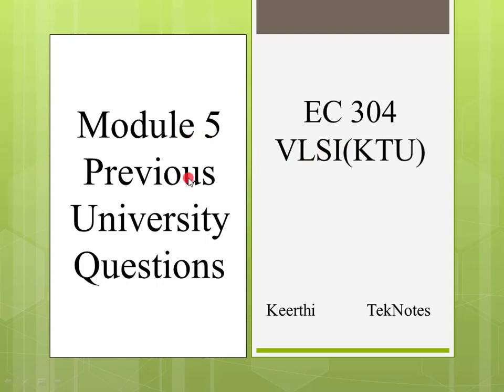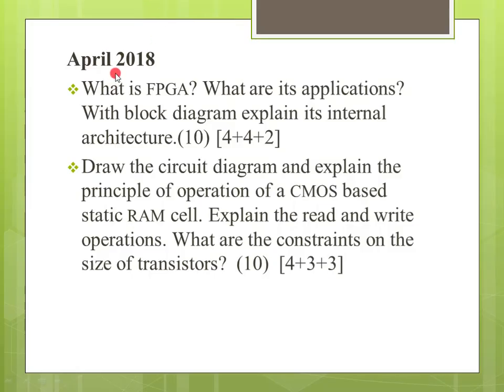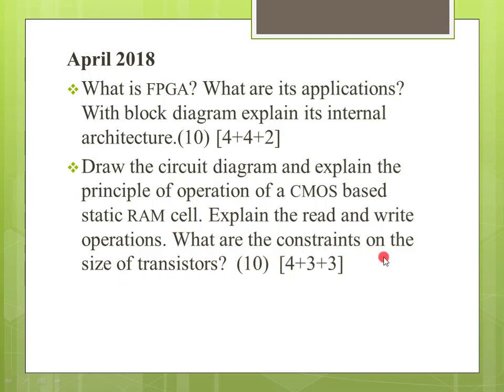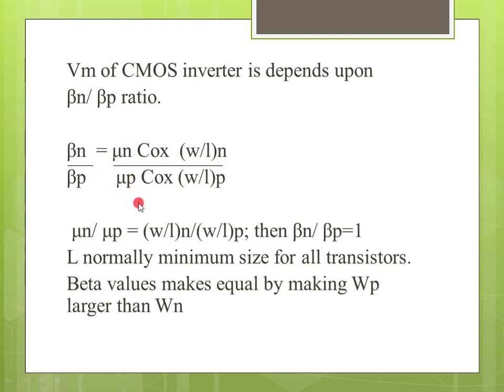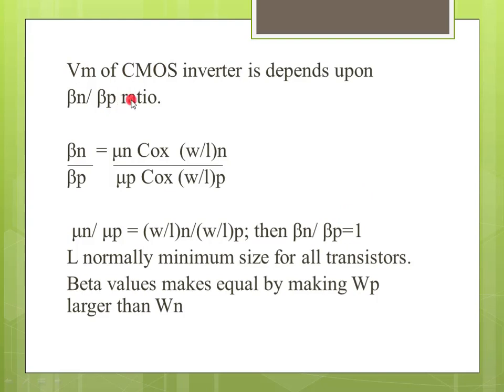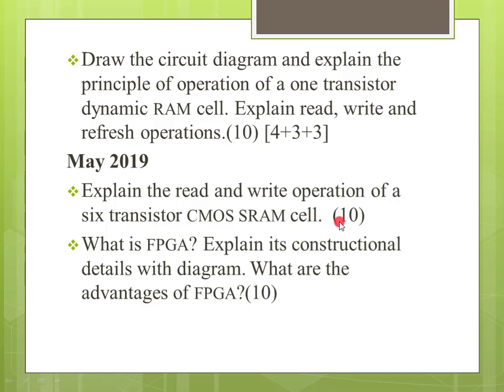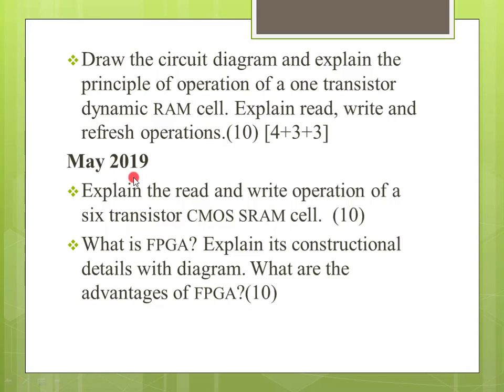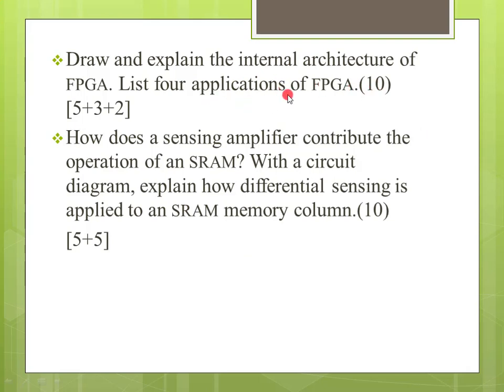EC304 VLSI |KTU| Previous University questions| Module 5|Malayalam explanation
This video explaining the previous University questions  from 5th module of VLSI. It includes April 2018, May 2019 & December 2019 questions.